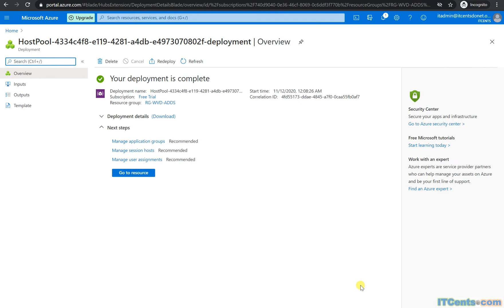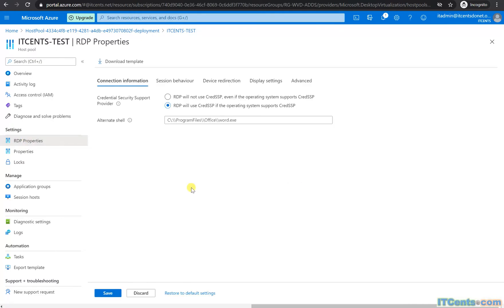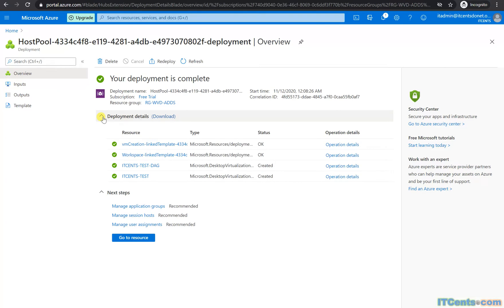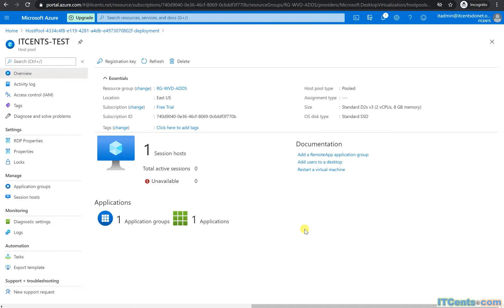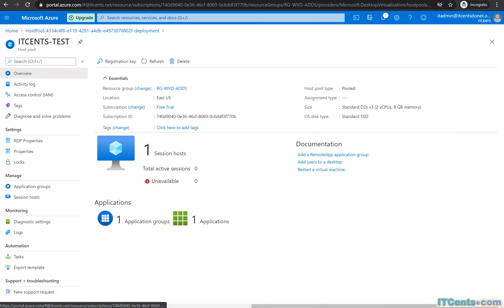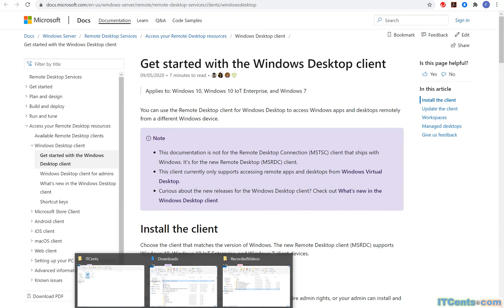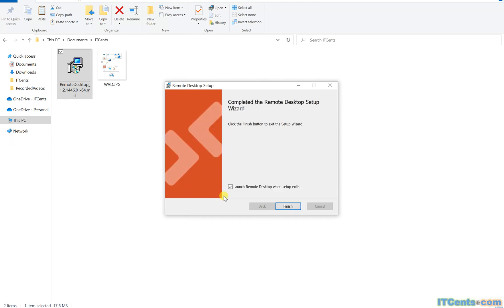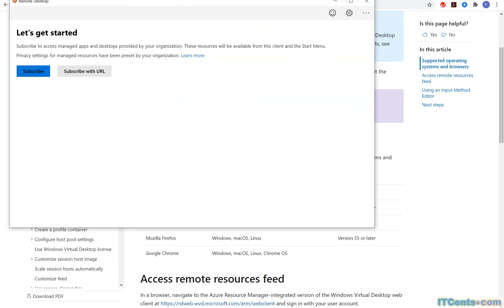8-Exploring WVD and Installing WVD Windows Client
In this Video, we will install Windows Virtual Desktop Client and explore WVD